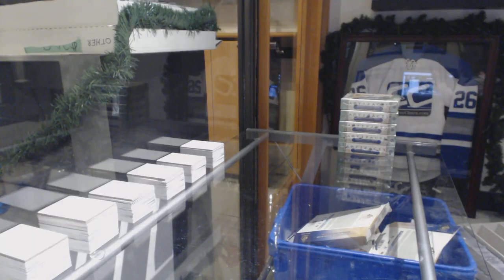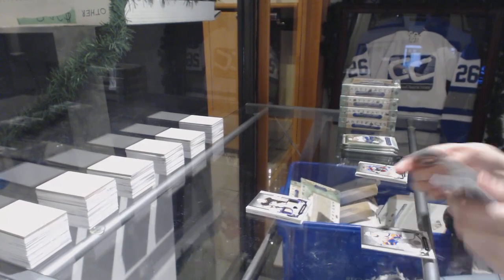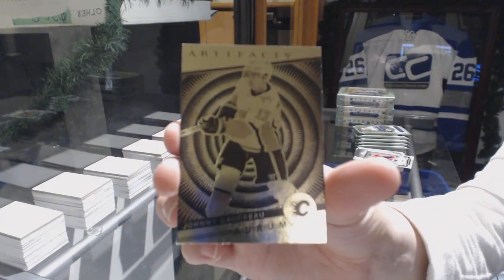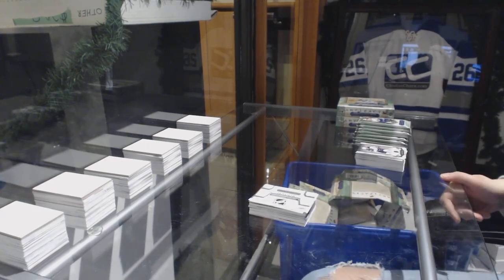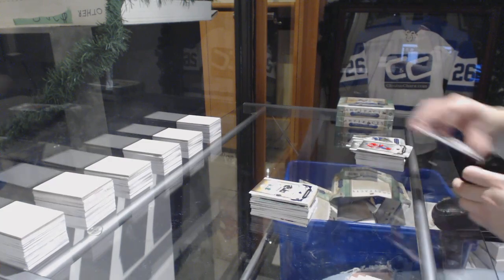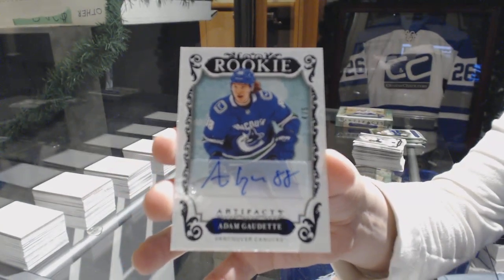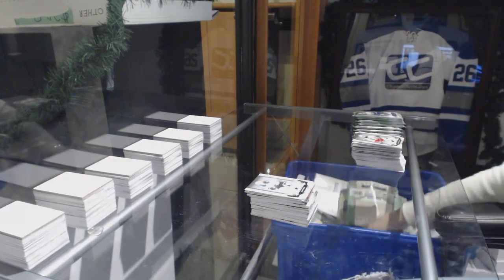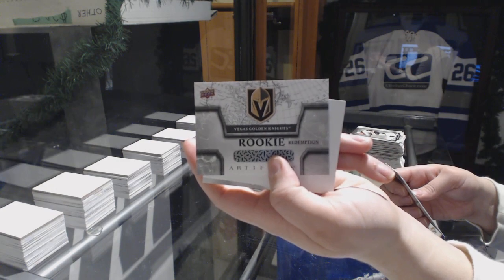18-19 Upper Deck Artifacts Hockey 5 Box Break - C&C GB #9217